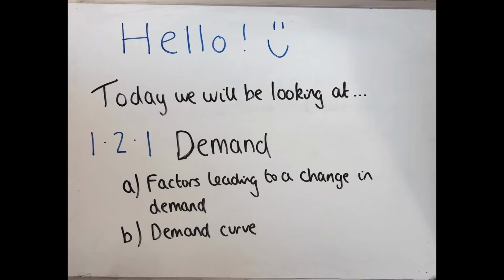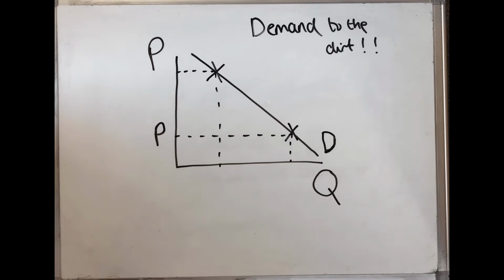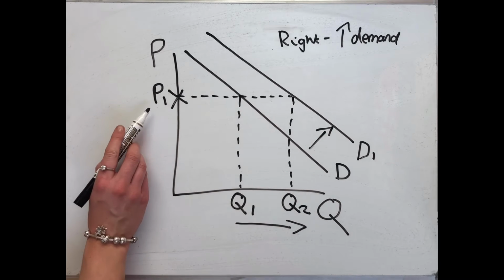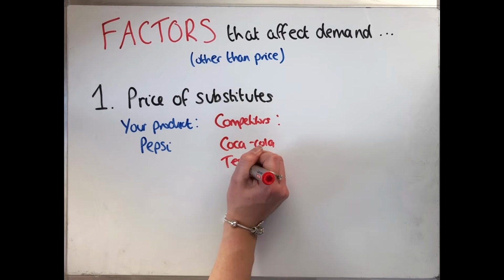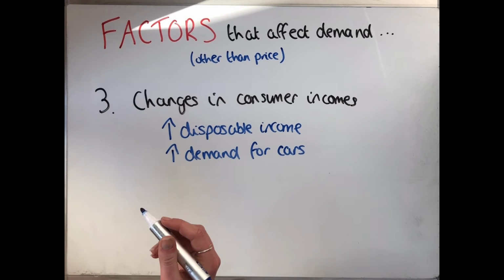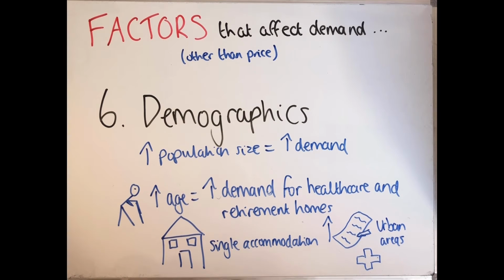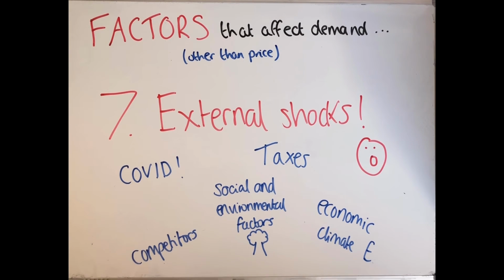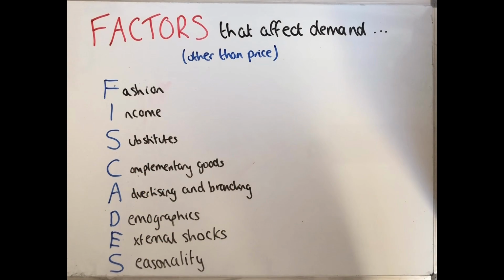Demand | A Level Business | SLN Connect Subject Revision Guides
Rebecca, a peer mentor from Chichester College, provides an overview of demand for students taking A Level Business.

If you are in your first year of study at Chichester College and would like to be mentored by Rebecca or one of our other Peer Mentors, please get in touch at